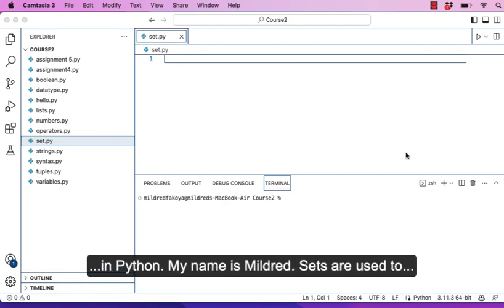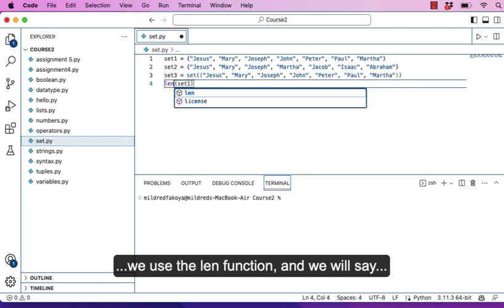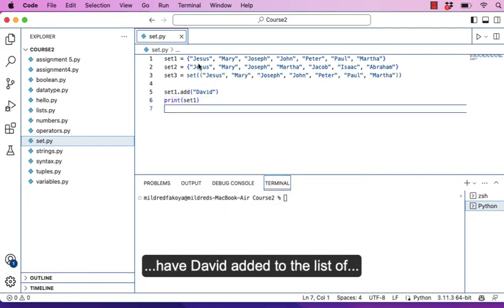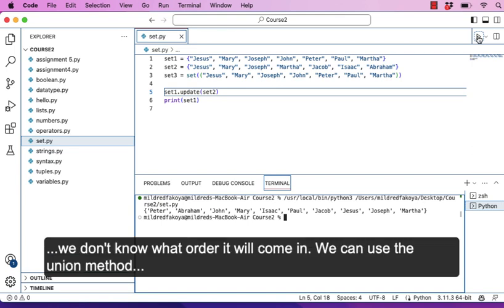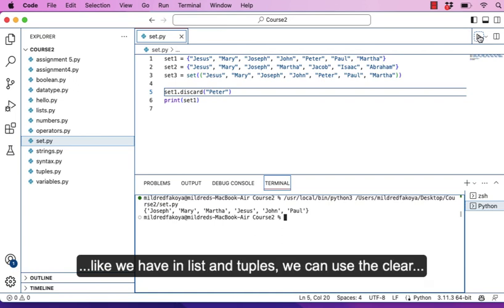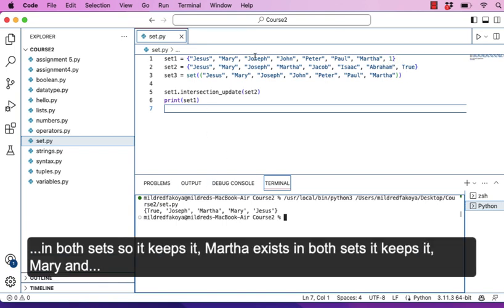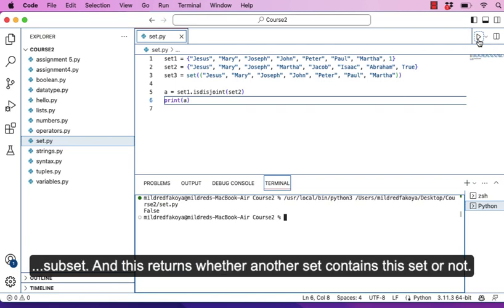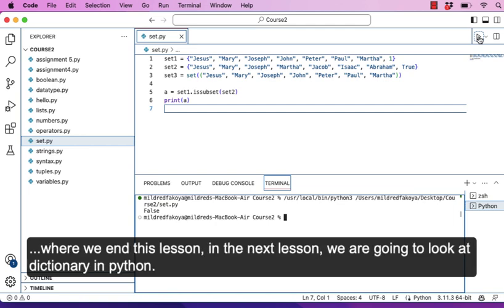Week 12 - Lesson 1 : Python Sets